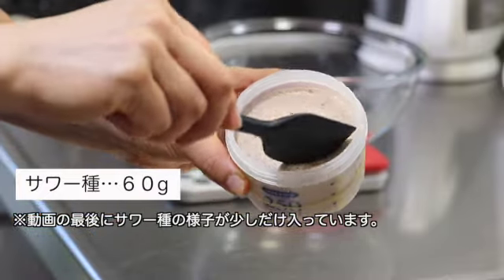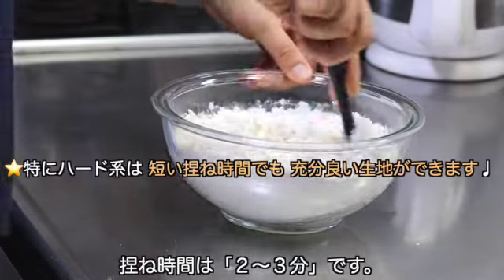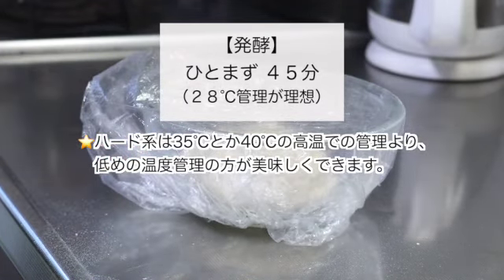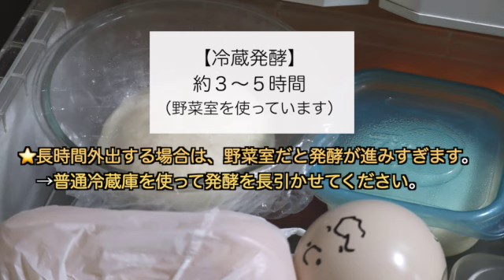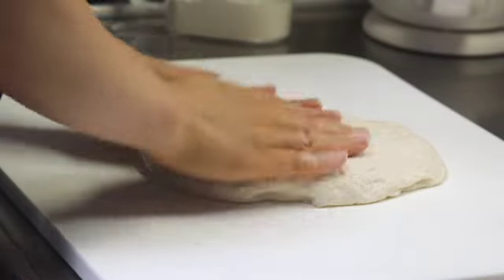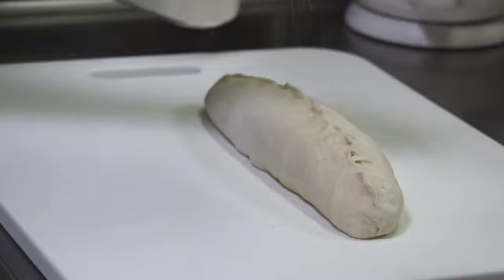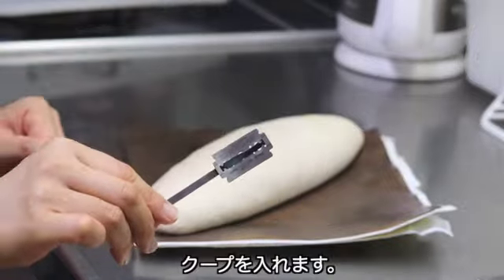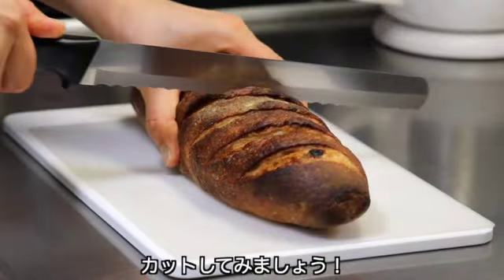【サワー種使用】ハード系レーズンブレッドの作り方 〜ジューシーなレーズンを巻き込んで〜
サワー種を使った「ハード系レーズンブレッド」。イーストを併用することで軽さをプラスします。ほのかな酸味を感じる ちょっぴり大人な サワードゥーブレッドです。

【材料】
準強力粉（リスドオル）…２２０g
サワー種…６０g
塩…５g（塩気が気になる方は３〜４gに減らしてください）
イースト…０.５g
水…１３３g
レーズン…７５g

【工程】
捏ね……２〜３分
１次発酵………４５分 パンチ ４５分 パンチ 冷蔵庫（野菜室） 約３〜５時間
戻し時間…約３０分
分割………　なし
ベンチタイム………なし
成形………レーズン巻き込み成形
最終発酵………６０分〜
焼成………最高温度予熱、スチーム後４分 放置 ２３０℃  約１７分

IKqUlVWxL84?feature=shared

【その他】
⚪️note「note　ゆめねこパン」で検索

こちらもよかったら ご覧ください♩noteではパンに限らず、野菜や果物、美容整形、摂食障害など 自分の興味のあることを不定期で書いています。コメントもありがとうございます！ 最近はダイエットをしていますが、noteに記事が書けるほどのことはしていないので ダイエット情報は「読む専門」です。 身体に変化が出たら、何をしたか いつか書けるといいな。。

【お礼】
見て下さった方の役に立てると嬉しいです。これからも よろしくお願いします。
ゆめねこキッチン